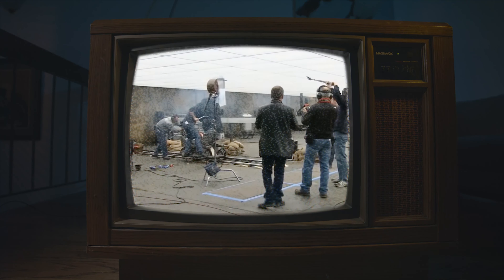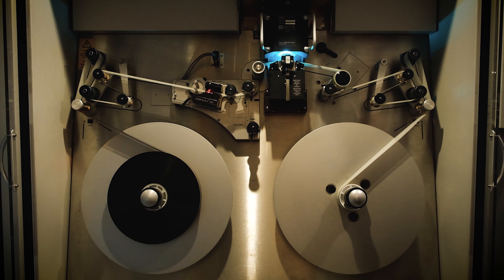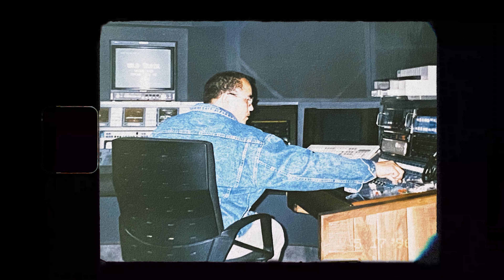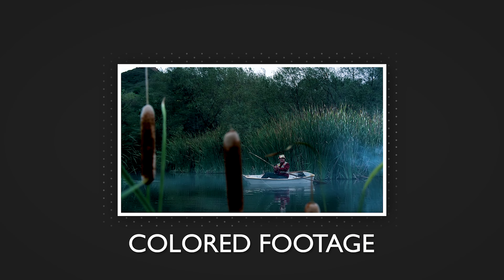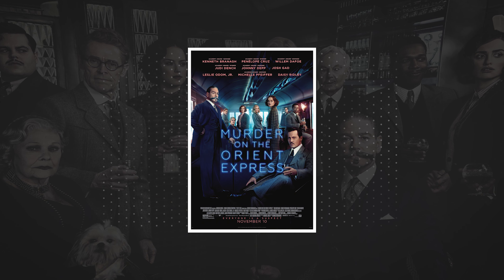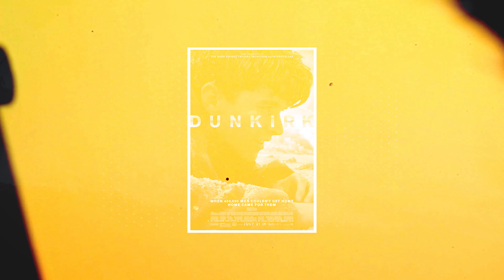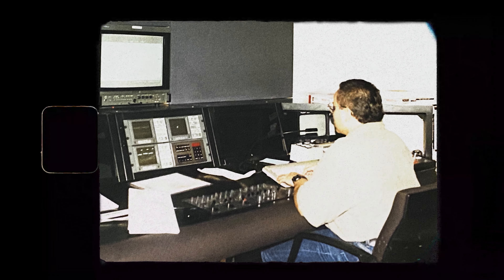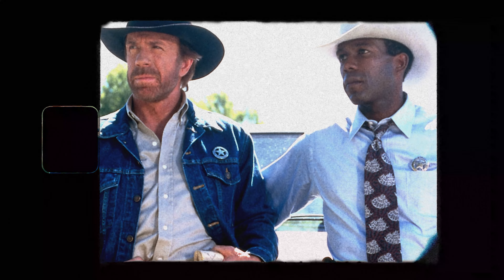HUE—MAN // A Mini Documentary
Meet Willie Lawton, a dailies colorist who works at the renowned Film Lab: “FOTOKEM”. With an impressive portfolio that includes major blockbuster films like Nope, Tenet, Once Upon A Time In Hollywood, & Dunkirk, Willie stands as a crucial figure in the filmmaking process.

As a dailies colorist, he is the first set of eyes to look at the footage after it has been shot & before it is delivered to the editors. But what exactly is a “dailies colorist"? Here is Willie’s story.

— Mauricio Jara